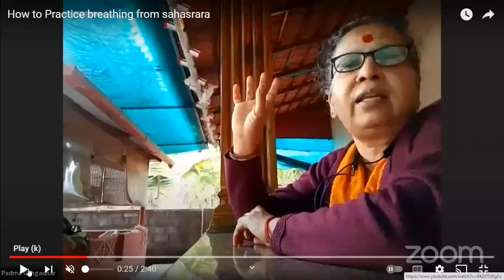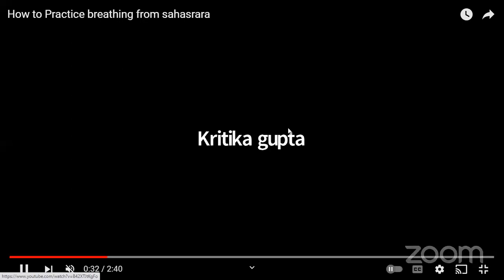Practice of Breathing from Sahasrara - in English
Virat Daily Meditation